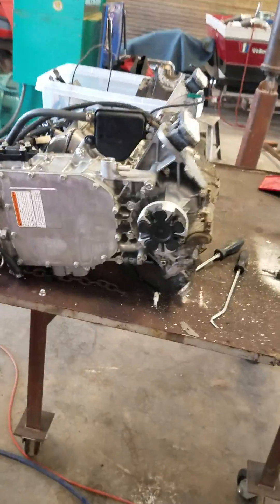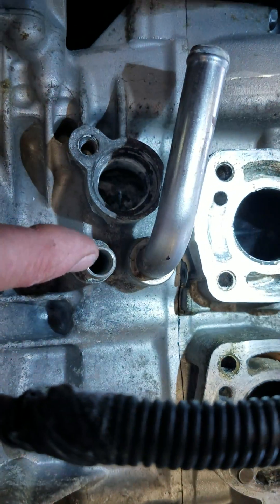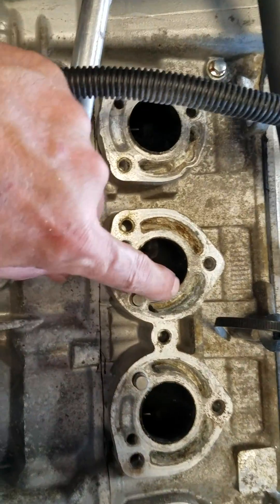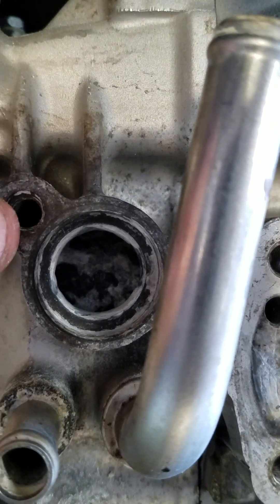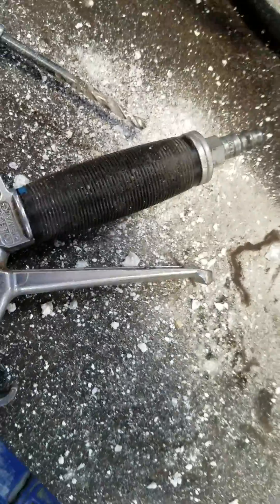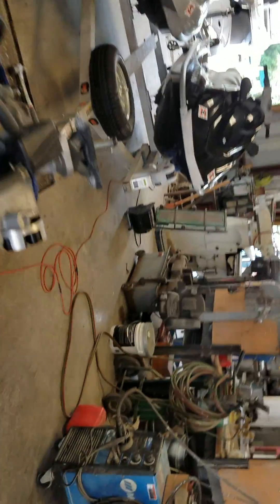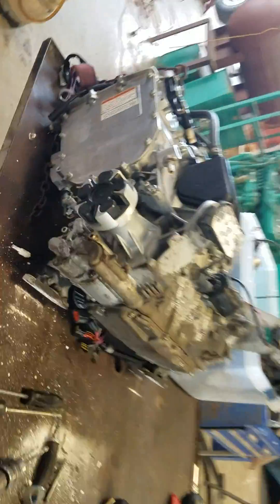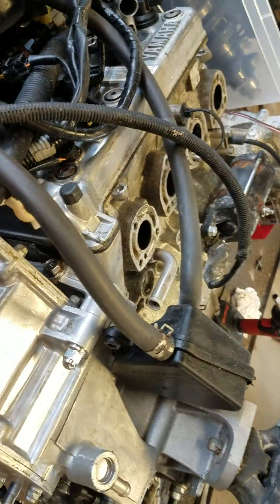Yamaha VX Waverunner cooling system blockage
Engine was running fine but was giving an overheat after a lot of looking decided to pull the engine out found a massive amount of corrosion not shown in the videos but inside of the anode and the two water ports as well as behind the exhaust manifold the holes in the cylinder head than a note or it goes up into the cylinder head and it's critical that it not be clogged we run block this one and hope that it will be resolved with this fix